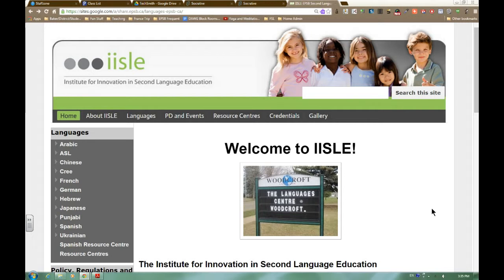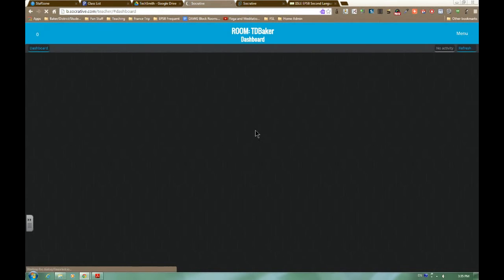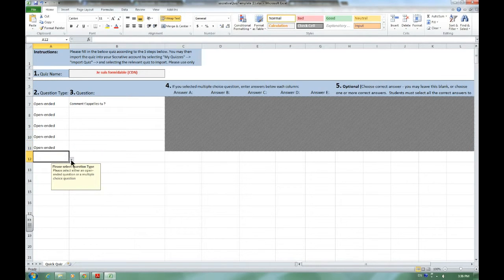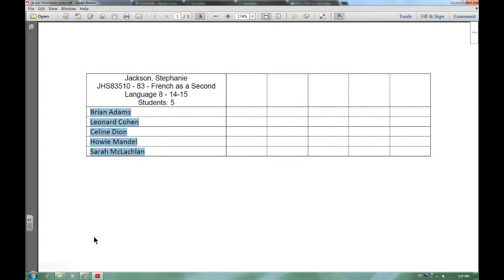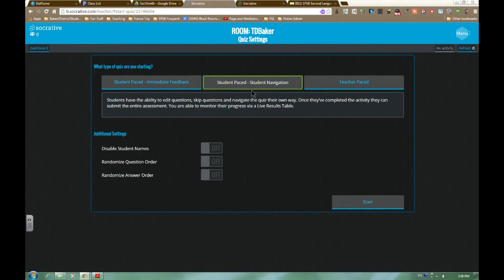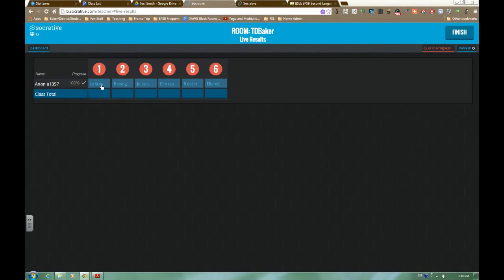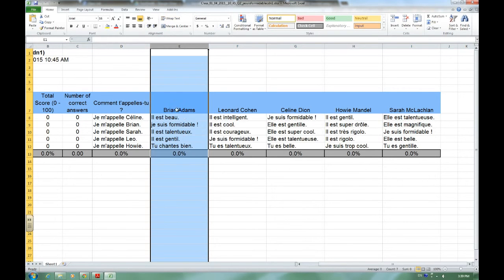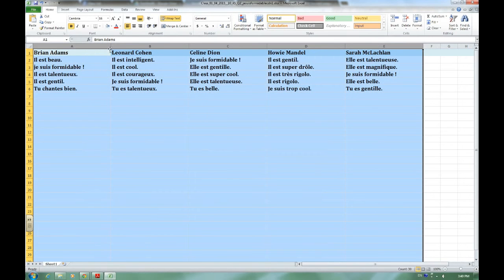Je suis formidable - Writing Compliments in FSL Socrative Task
This is an example of a simple, engaging writing task for French Second Language Classrooms. Using Socrative.com, students write a compliment to everyone in the class and at the end receive a bookmark with their individualized comments.